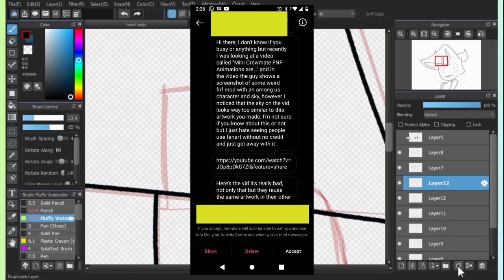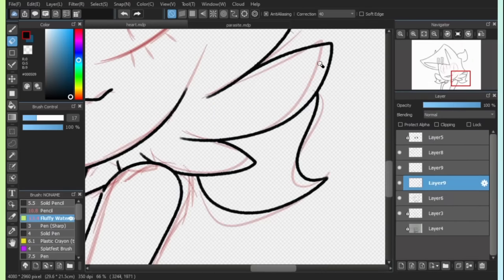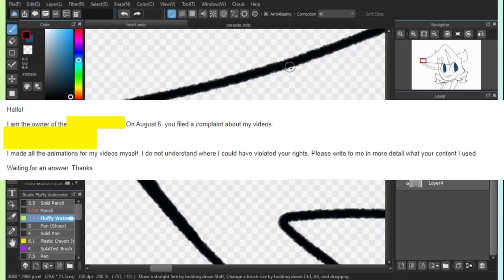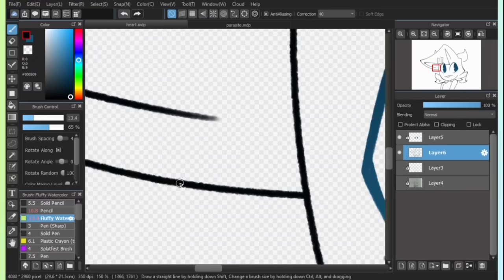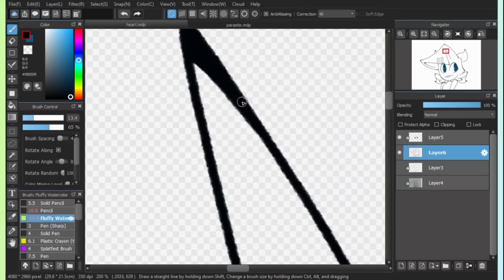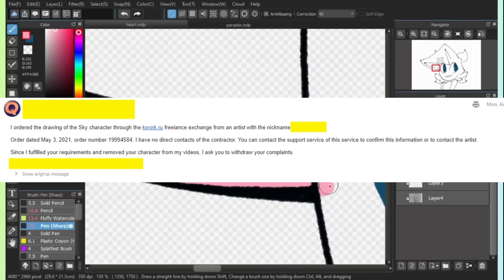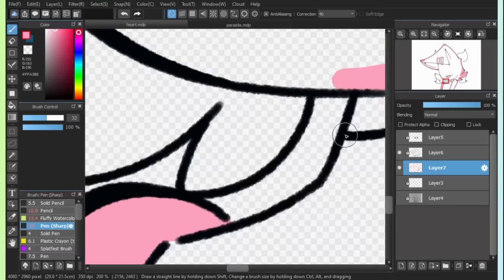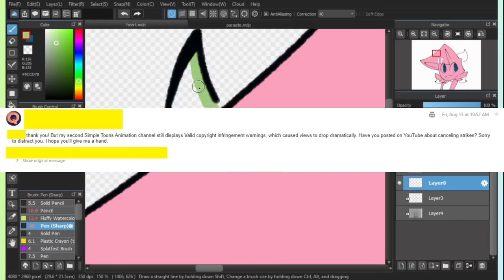My Art Was Traced and Used in Gross Content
I'd name drop the person who made the videos but honestly he's pretty easy to find anyways.
Pardon the strange weird tonal shift at 1:12. Weenie hut jr complained so I had to edit out how I went out and discovered the artwork.